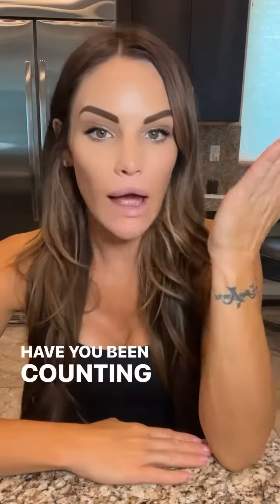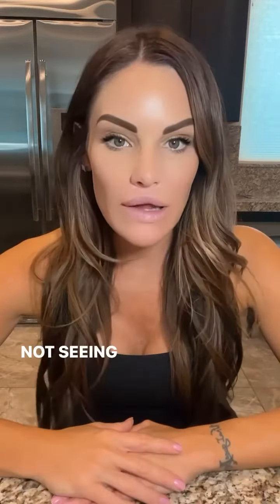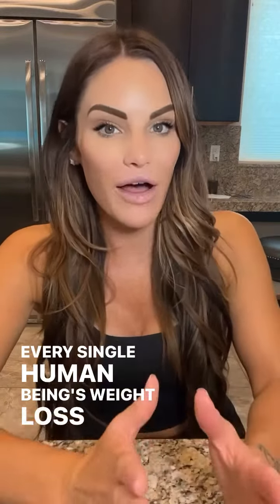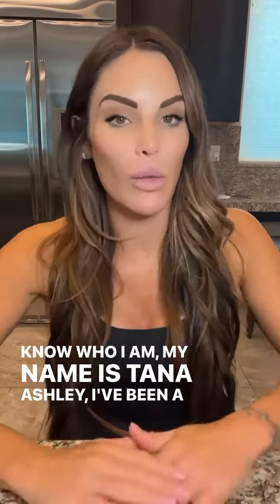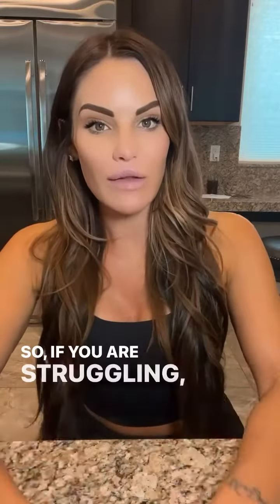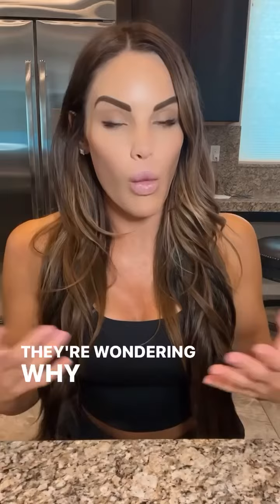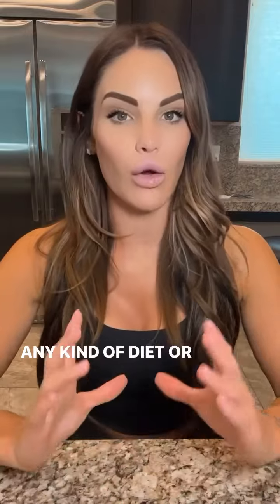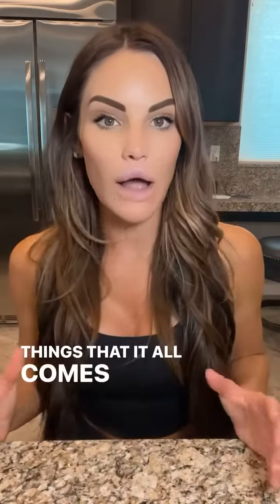Not seeing results? Try these 3 hacks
If you are doing it all and still not seeing results then try these 3 hacks 💁🏻‍♀️

1. Gut reset
2. Liver cleanse
3. Honor hormones

The reason I recommend starting with the gut and liver is because that is what breaks down your hormones and puts them to use so get those in check ✅

You can do that by doing a Whole Foods diet for 5-8 days while adding in a shot of olive oil and lemon juice to help cleanse the liver.

Once you do that, sync your meals, workouts and even supplements to your hormone cycle to bring in easier weight loss, tone up faster, more energy, confidence, joy and even anti-again benefits ✨

I have a detailed blog on exactly how to sync your meals, workouts and supplements.